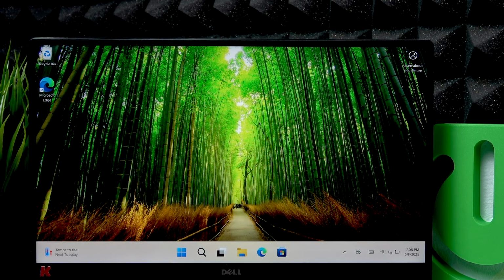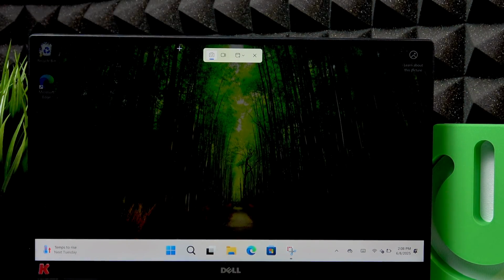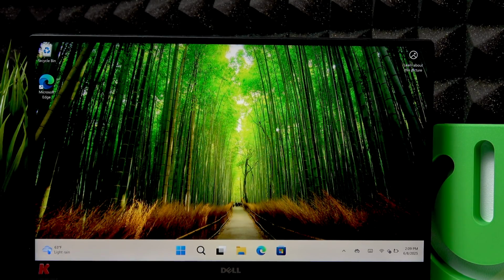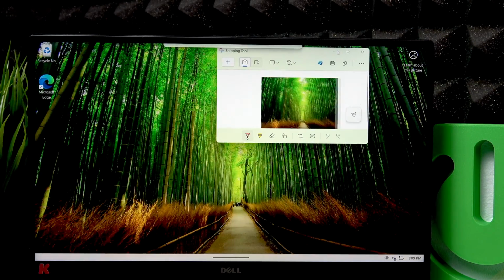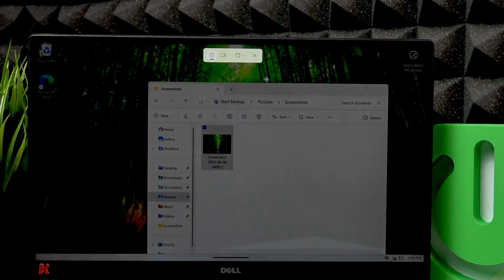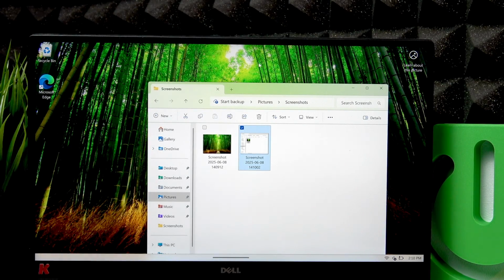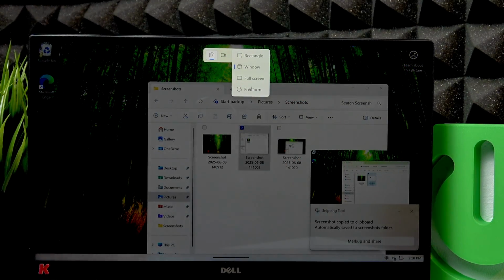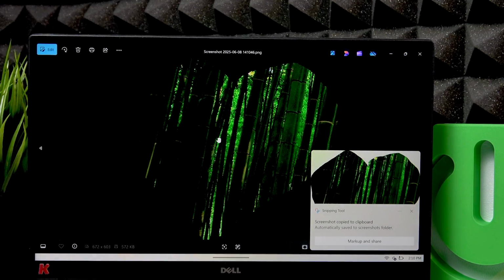DELL XPS 13 – How to Take a Screenshot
If you want to capture your screen on the DELL XPS 13, this video will show you all the easy ways to take a screenshot on your Dell laptop. Learn how to use keyboard shortcuts like Windows + Shift + S, F11, or Print Screen to quickly grab a screenshot. We’ll also explain how to select different screenshot types, such as rectangular, window, full-screen, and freeform, and where to find your saved screenshots in the Pictures folder. Whether you need to save an image for work, school, or personal use, this guide covers everything you need to know about taking and managing screenshots on the DELL XPS 13.

How to take a screenshot on DELL XPS 13?
How to use keyboard shortcuts for screenshots on DELL XPS 13?
Where are screenshots saved on DELL XPS 13?

0:00 Introduction
0:06 Keyboard shortcuts for screenshots
0:20 Choosing screenshot type (rectangular, window, full-screen, freeform)
0:45 Editing and previewing screenshots
1:10 Finding screenshots in the Pictures folder
1:30 Taking a window screenshot
1:50 Taking a full-screen screenshot
2:10 Using freeform screenshot
2:30 Outro